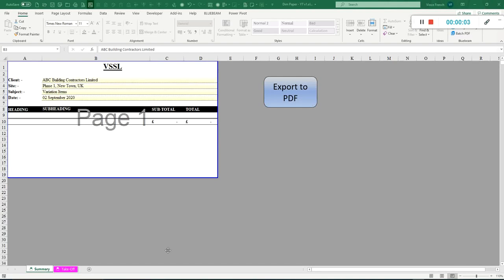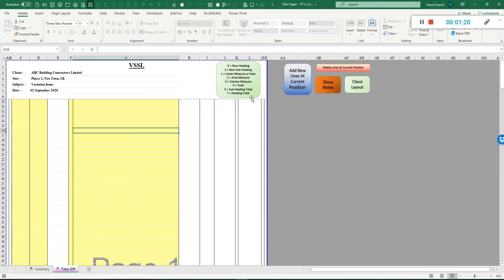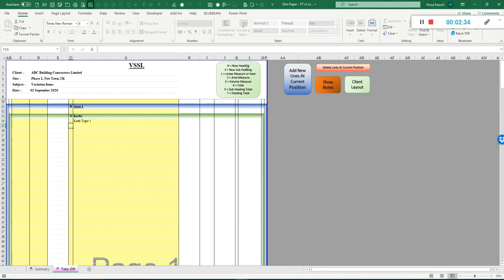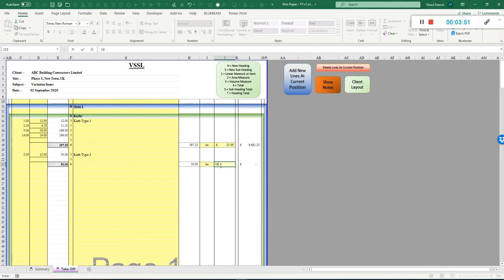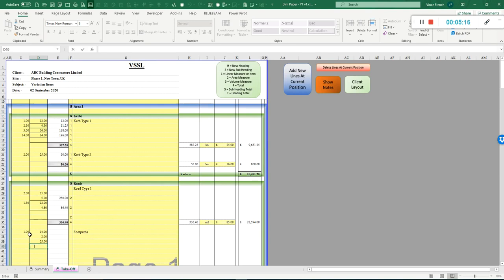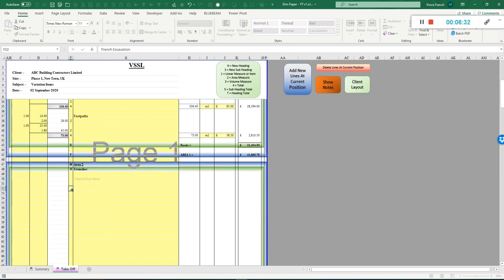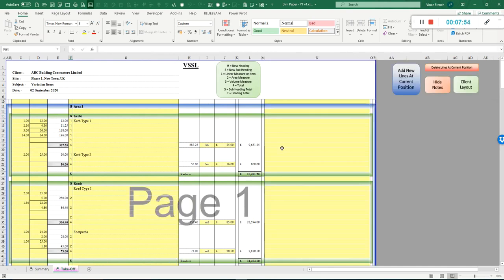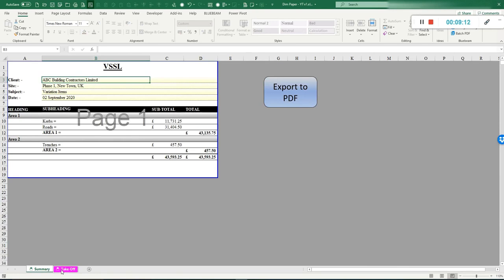Dimension Paper Spreadsheet Construction Take Off Spreadsheet Construction Measures Spreadsheet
Spreadsheet with automated calculations for completing construction take-offs.